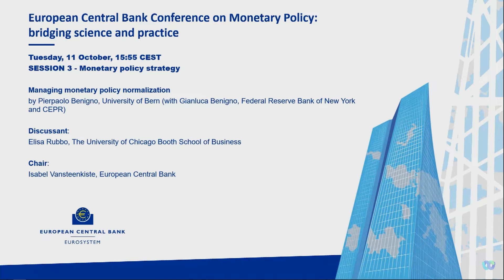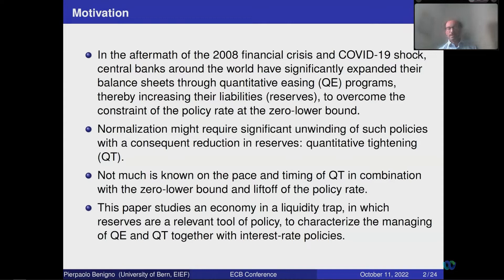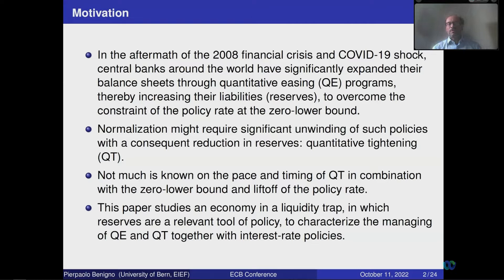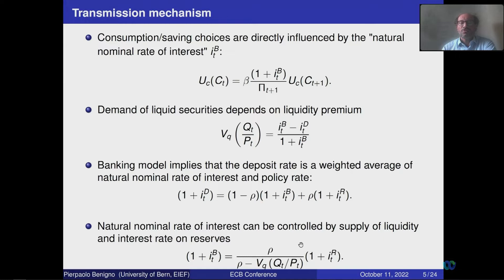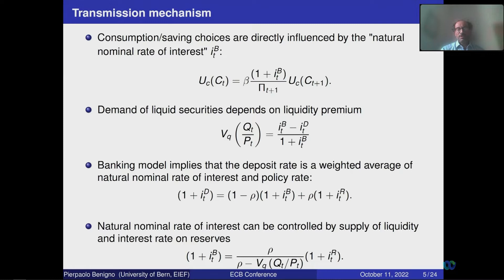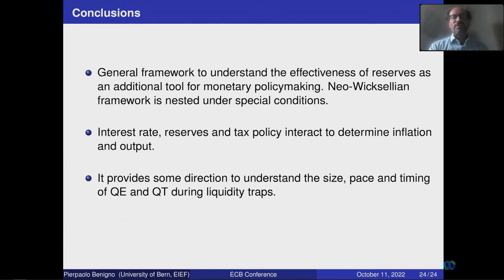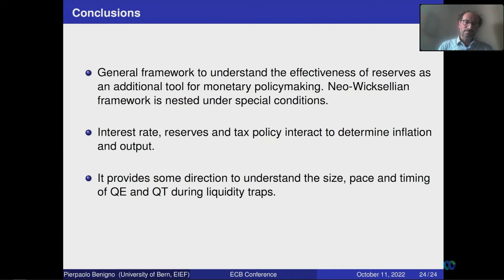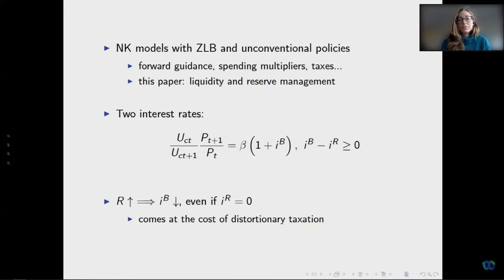ECB Conference on Monetary Policy – Day Two | Session III -2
Managing monetary policy normalization

Chair: Isabel Vansteenkiste, European Central Bank
by Pierpaolo Benigno, University of Bern (with Gianluca Benigno, Federal Reserve Bank of New York and CEPR)

Discussant: Elisa Rubbo, The University of Chicago Booth School of Business